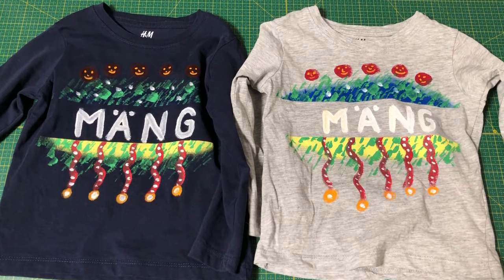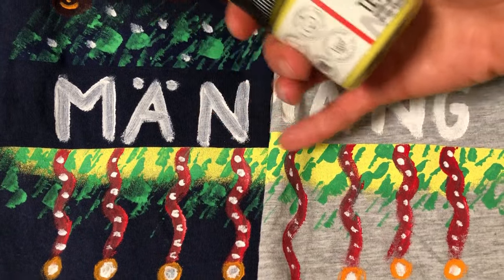Painting With Fabric Paint. What to Consider When Buying It, How to Apply It, and How to Wash It.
Timecodes:
00:00 About fabric paint
00:18 How long will it take?
01:02 Suitable fabric for painting
01:49 Paint for light and dark fabric
03:35 Painting
06:01 Setting the colors
07:09 How to wash
07:33 Summary

Summary
1. Take time
2. Choose the paint that suits the tone of your clothes.
3. Wash the items before coloring.
4. Put some sheets of paper onto your working surface and between the layers of the clothes.
5. Let it fully dry before ironing.
6. Iron it thoroughly from both sides.
7. Wash it delicately by hand or with a washing machine at 30 degrees centigrade and with low spin.